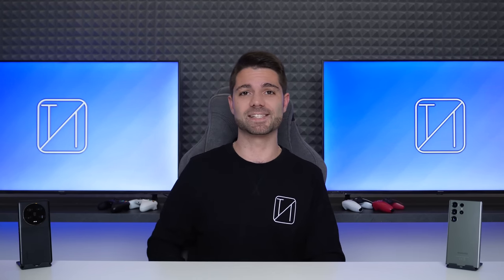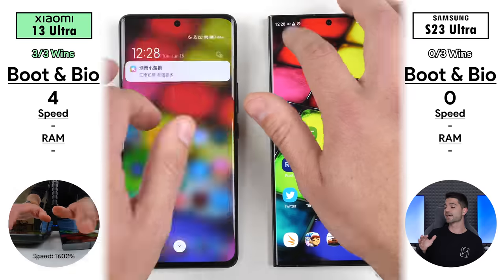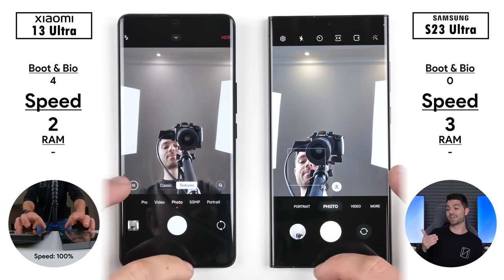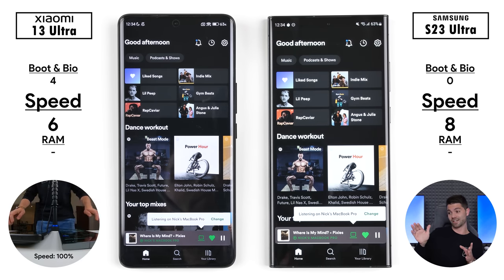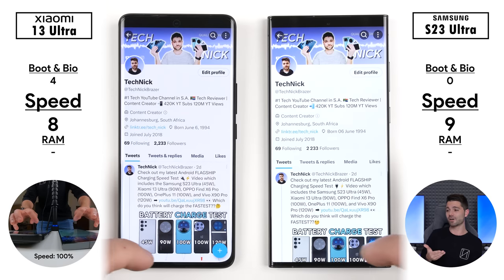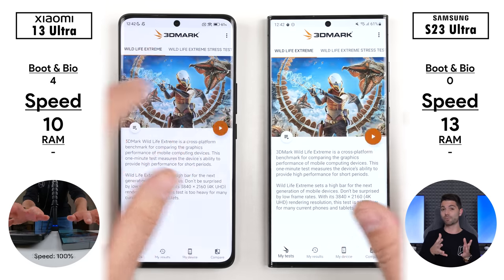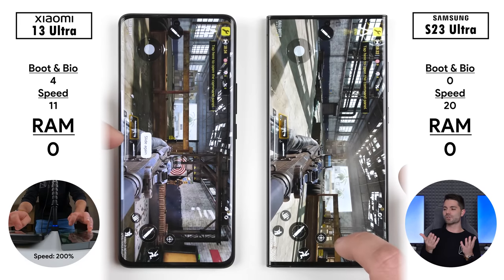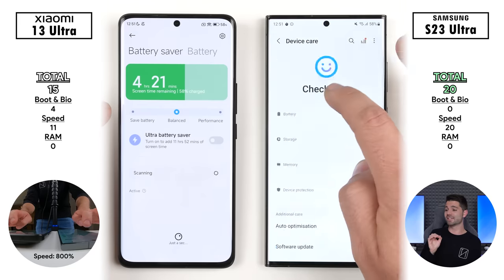Xiaomi 13 Ultra vs Galaxy S23 Ultra Speed Test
I compare Boot, Fingerprint, Face Unlock, Battery Drain, Temps, Camera, APP, Benchmark, Game Speeds and RAM Management between the Xiaomi 13 Ultra and Samsung Galaxy S23 Ultra. Which phone do you think will win?

00:00 - Intro and Specs
01:00 - Round 1 (Boot & Biometrics)
01:35 - Lux Meter Readings, Battery% & Temps at the Start
01:54 - Round 2 (APP Speed Test, Benchmarks & Gaming)
08:40 - Round 3 (RAM Management Test)
09:27 - Final Scores, Battery Drain & Temperature Gain